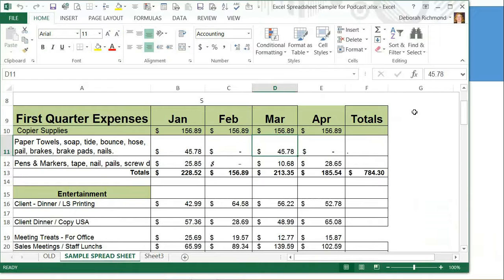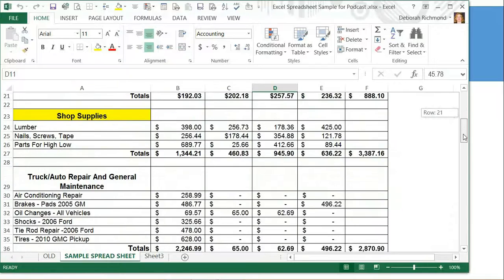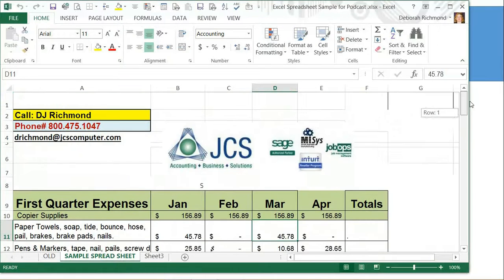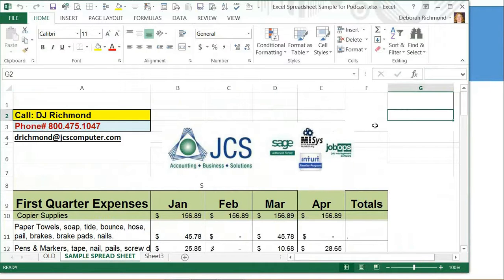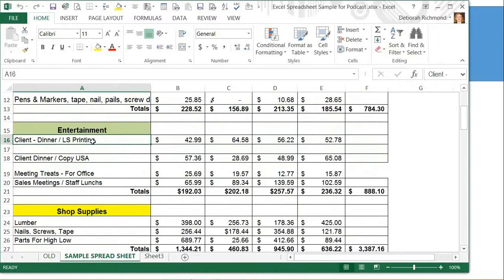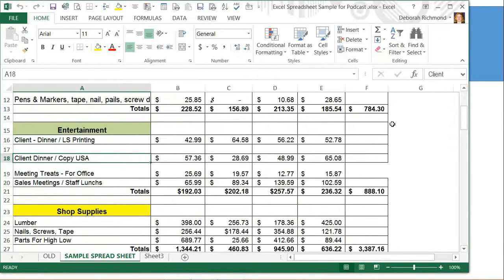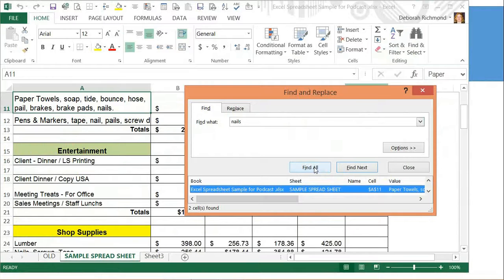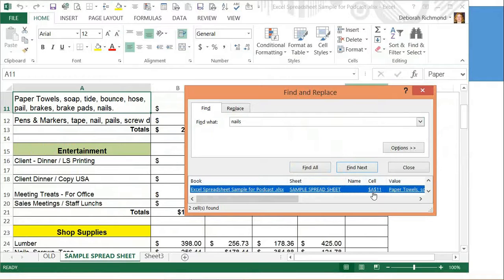Lesson 10: Free excel training - Right Click Features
Free Excel Training – Do you use Excel to generate reports using a business intelligence reporting tool for your QuickBooks, Sage 50 or Sage 100 accounting software? Today these accounting software programs all have an excel based business intelligence reporting tool available for use with them. This lesson is reviews the right click option, sorting and customizing and how to use find and select features. To learn more about QuickBooks – Sage 50 Cloud Sage 100 Cloud Manufacturing, distribution and field service Accounting Software for Small Business.